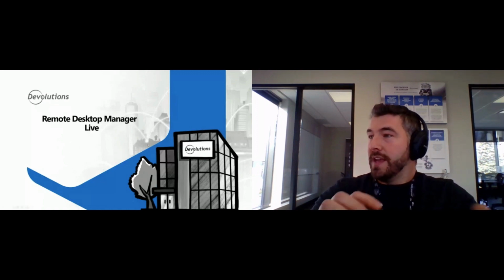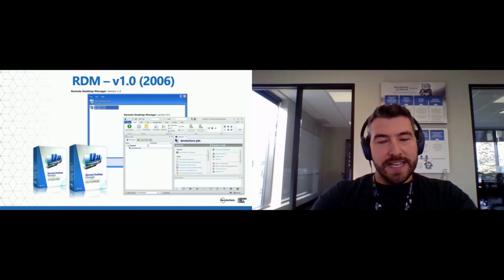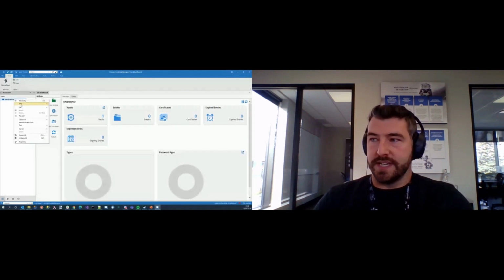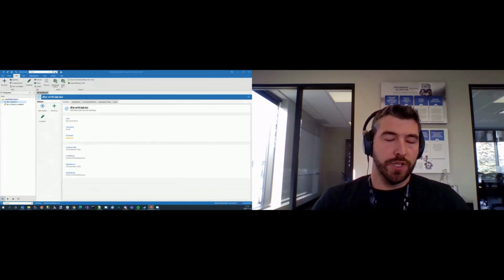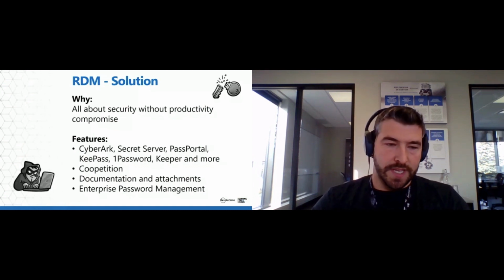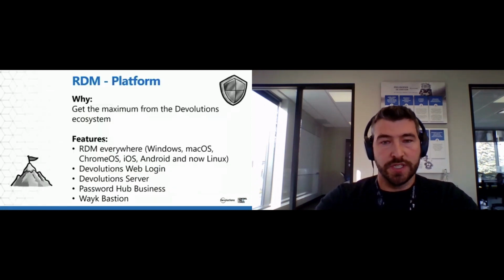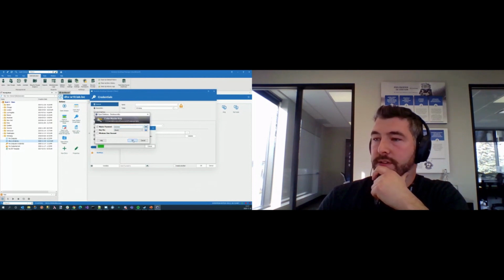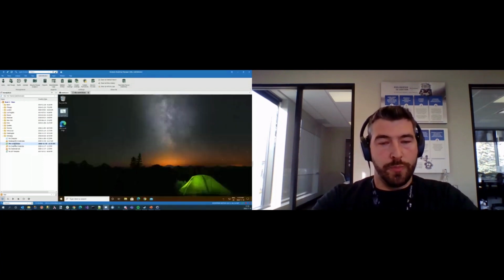Devolutions Central Online - Remote Desktop Manager Live David Hervieux (CEO)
The following is a recording that took place during the Devolutions Central Online event, November 18, 2020.